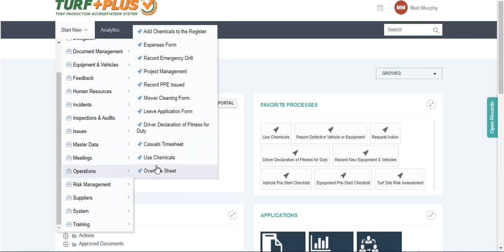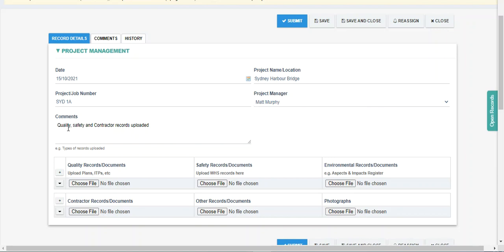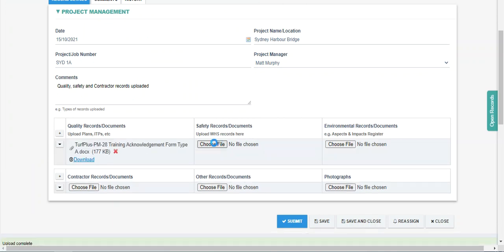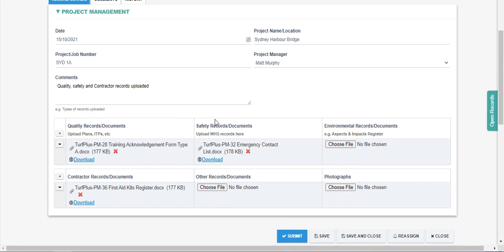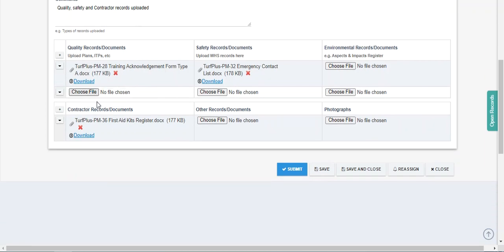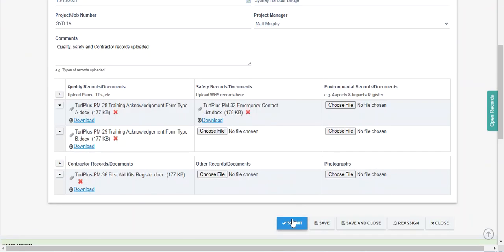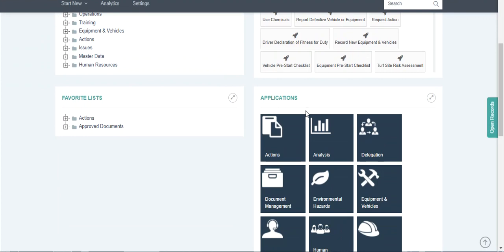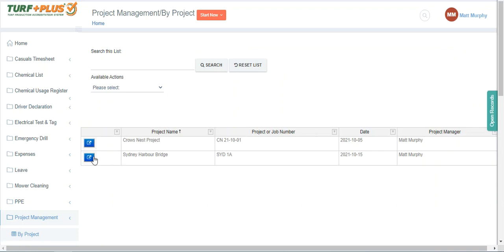How to Use the Project Management form in Turf Plus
This video explains how and when to use the Project Management form in your Turf Plus system.